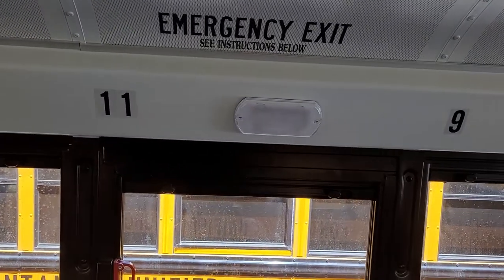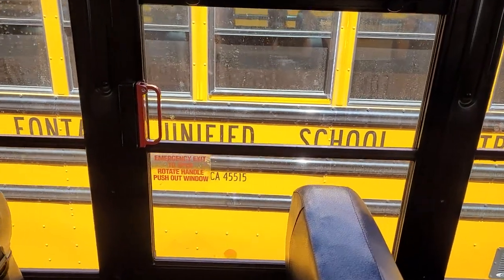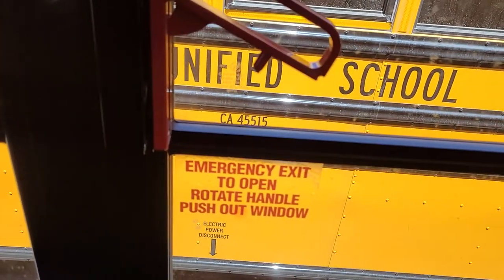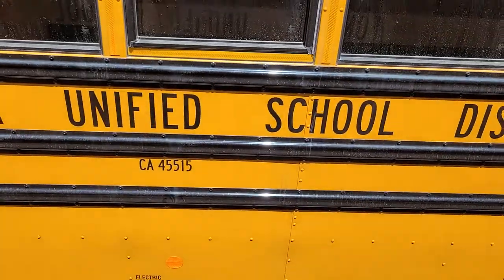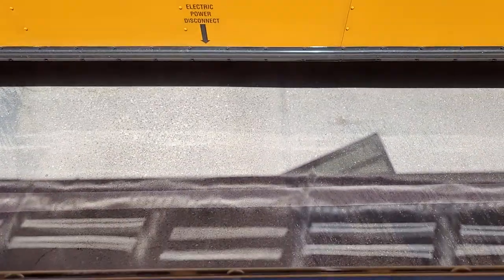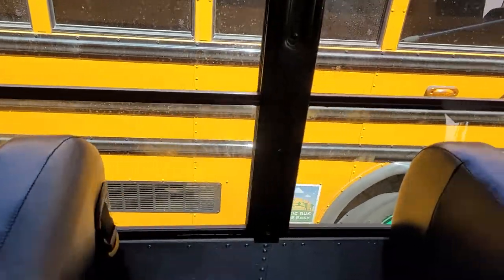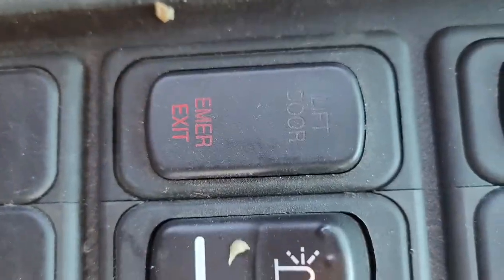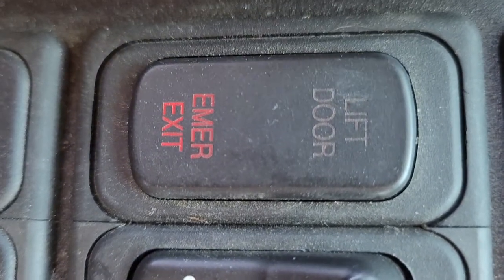How window emergency exits work on a 2020 electric school bus.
Directions on the operation of a window emergency exit on a 2020 electric school bus.